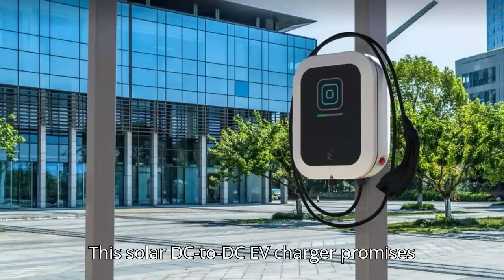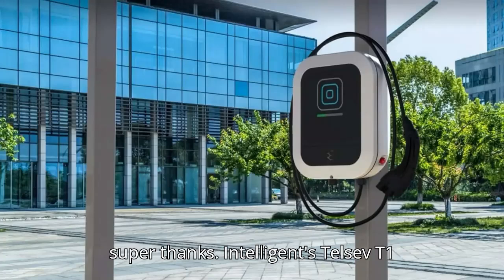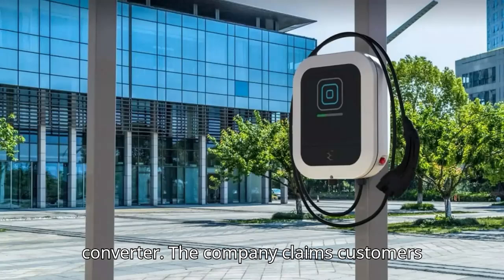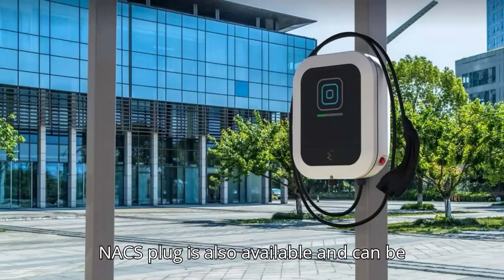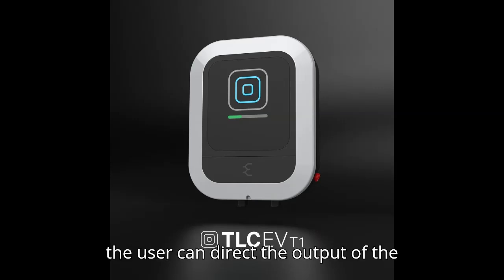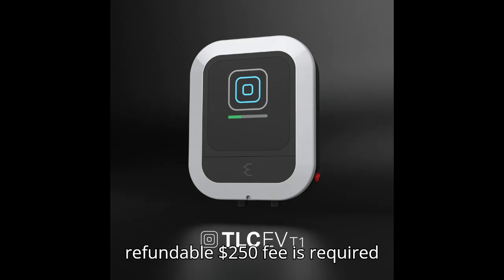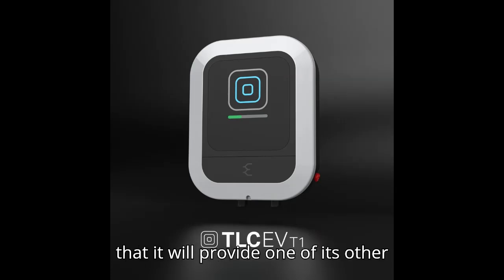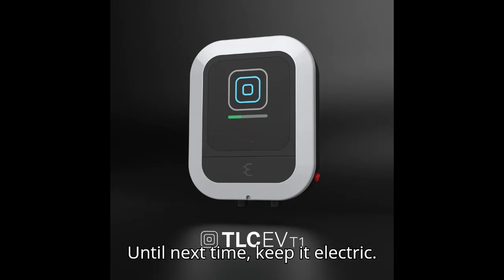This Solar DC To DC EV Charger Promises To Cut Energy Losses By Up To 20%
Discover the latest innovation in solar EV charging with Enteligent's TLCEV T1 DC-to-DC charger. Promising to cut energy losses by up to 20%, this charger allows you to connect directly to solar inputs, bypassing traditional AC converters for maximum efficiency. Perfect for EV owners looking to harness renewable energy, the TLCEV T1 offers a seamless integration with existing solar setups and is now available for pre-order. Learn how this game-changing technology can revolutionize your EV charging experience.